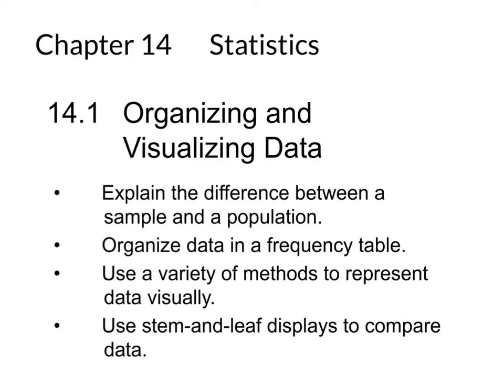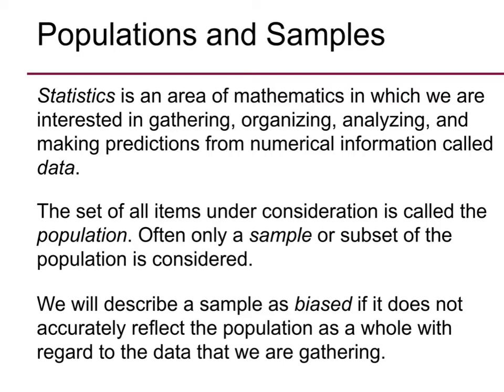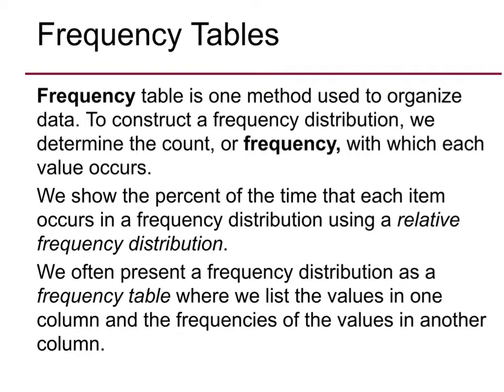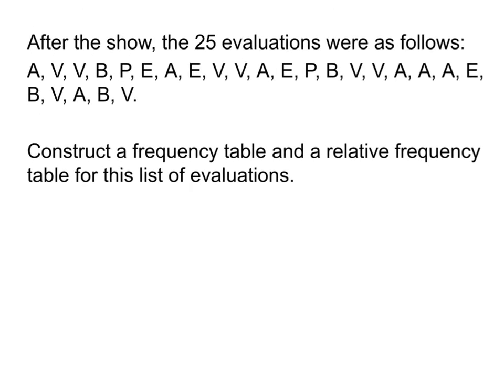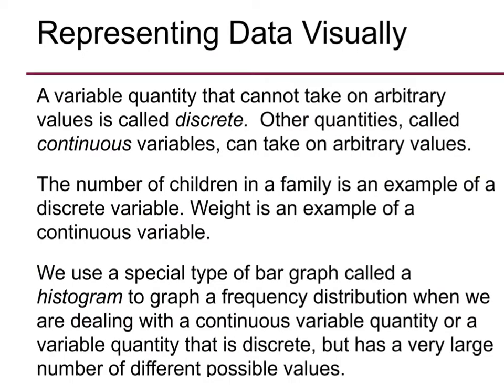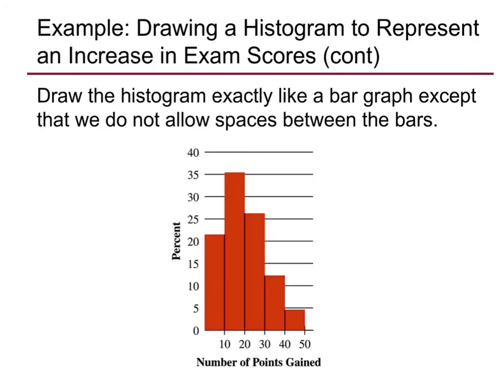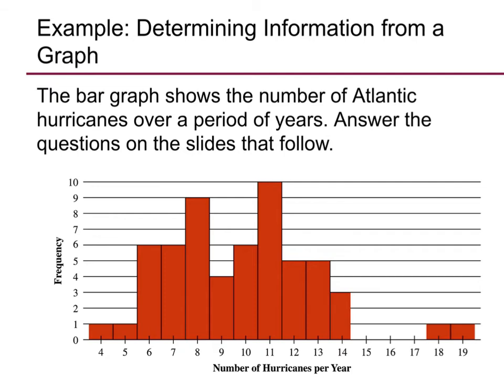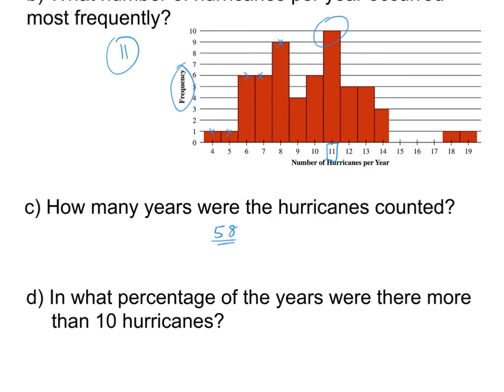14.1 - Organizing and Visualizing Data